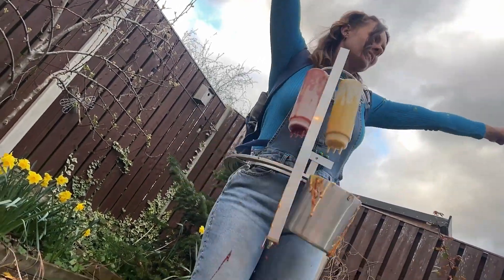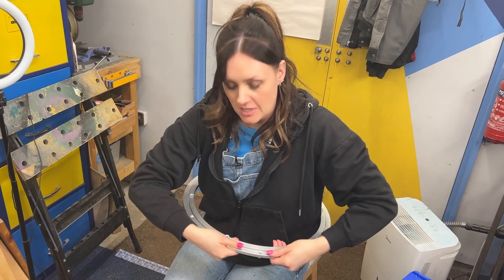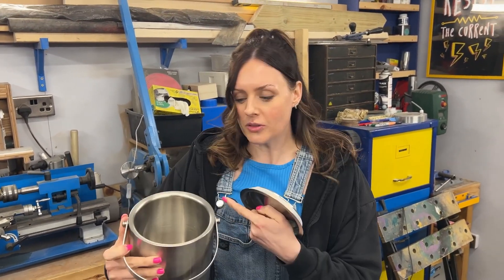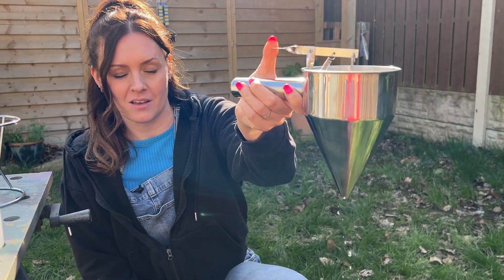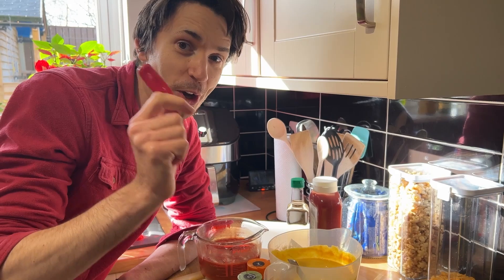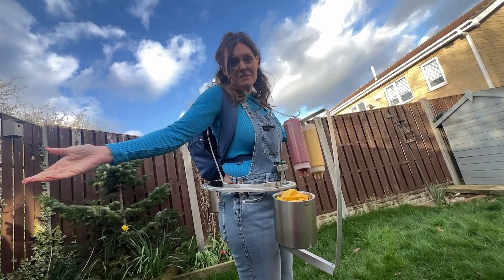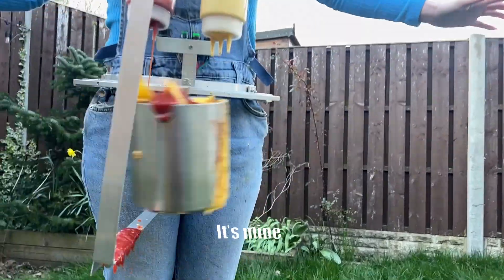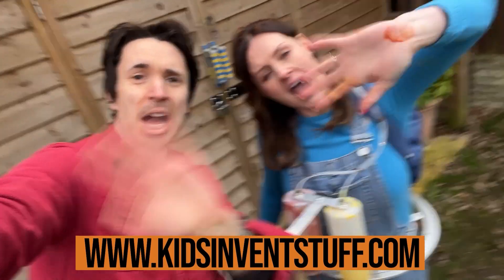Now THIS is Fast Food!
We're on a mission to build kids' invention ideas, and in this video we bring to life 10-year-old Harmony's idea for a high speed, spinning, nacho-dispensing belt! It got very messy, very quickly!

You can follow Ruth on Instagram and Twitter (X):
Ruth